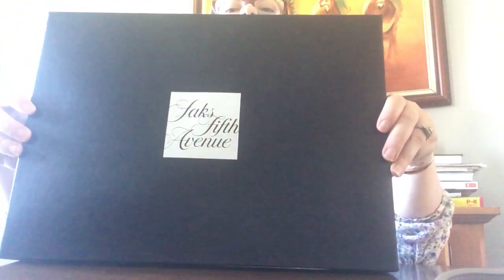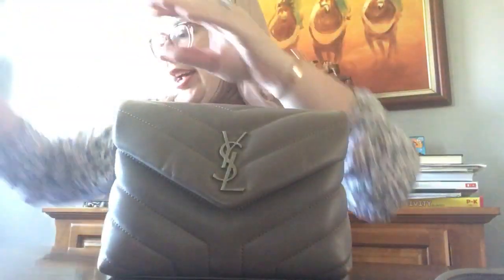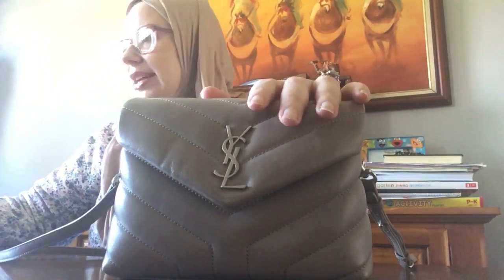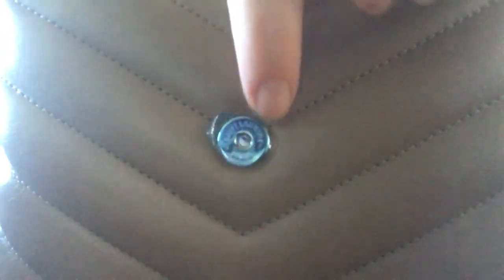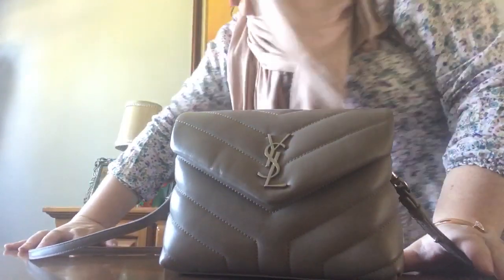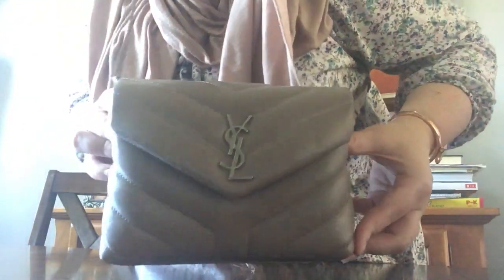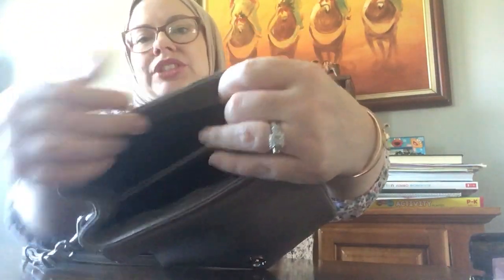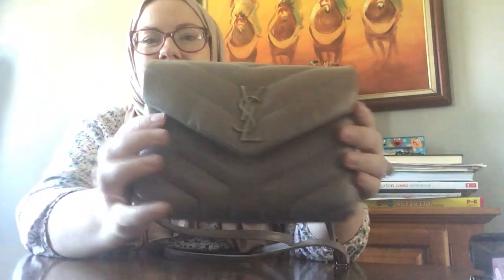SAINT LAURENT TOY LOULOU FROM SAKS FIFTH AVENUE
Handbag Details MSRP $1,190 plus tax
* Stay chic with this calf leather crossbody bag
* Double top handles, 5" drop
* Removable, adjustable crossbody strap, 22.5" drop
* Snap-flap closure
* One interior zip pocket
* Two interior open compartments
* Three interior credit card slots
* Lined
* Includes dust bag and authenticity card
* 8"W x 5.5"H x 2.75"D
* Leather

⚠️ Let’s be friends! My Instagram Account

Nordstrom Rack
Saint Laurent
Chanel beauty